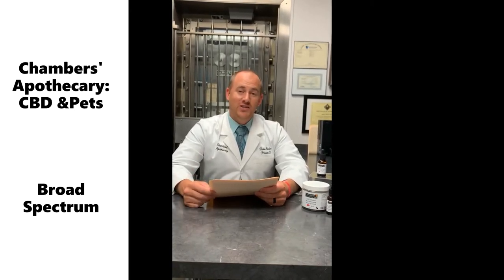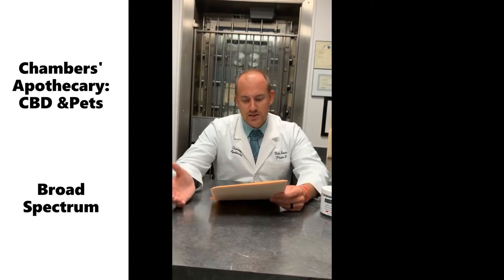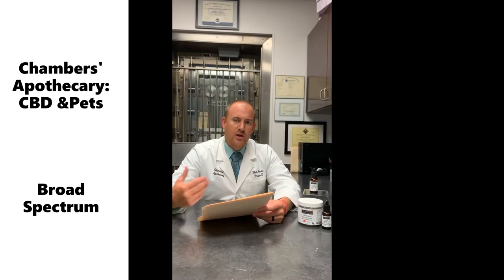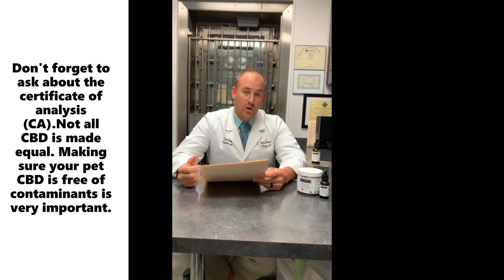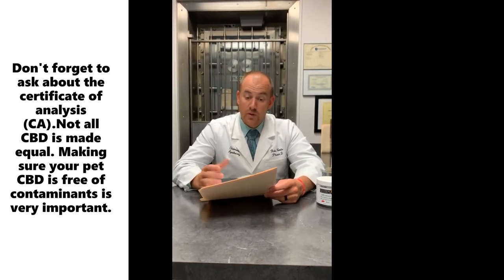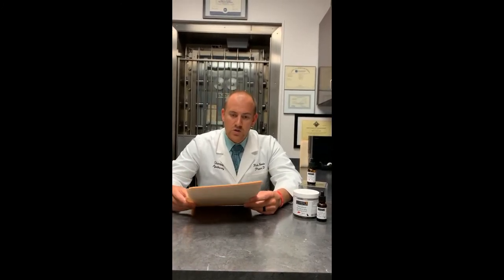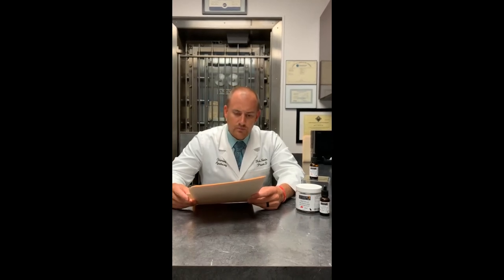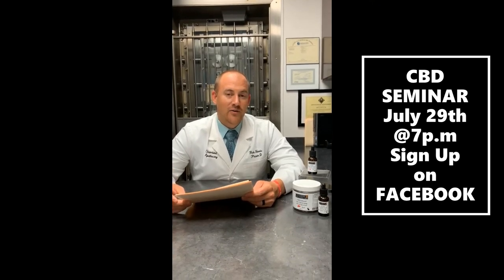Chambers' Apothecary: CBD Oil for Pets: What You Need to Know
CBD, or cannabidiol, is a compound found in cannabis and hemp. Pet CBD does not contain delta-9-tetrahydrocannabinol (THC), the compound that gives marijuana its psychoactive properties.
The safety and risks of using CBD for pets have not yet been researched. The U.S. Food and Drug Administration has not approved CBD and has not issued a dosing chart. Therefore, we do not know what size dosage would be toxic. Any medication or supplement carries the risk of a reaction. It is always advisable, when giving your pet something new, to start out with small amounts and then closely monitor the effects. And always check with your veterinarian first and speak with pharmacist for guidance.